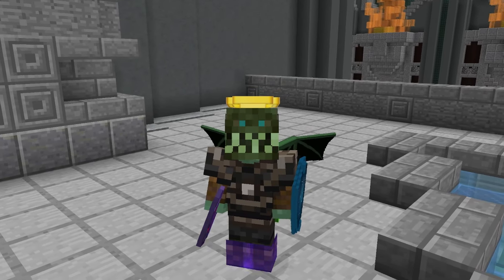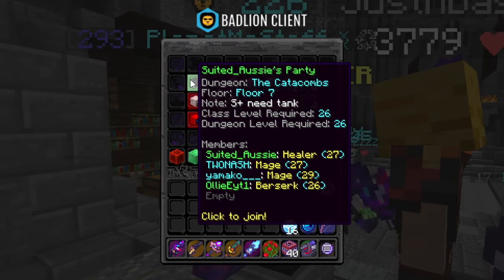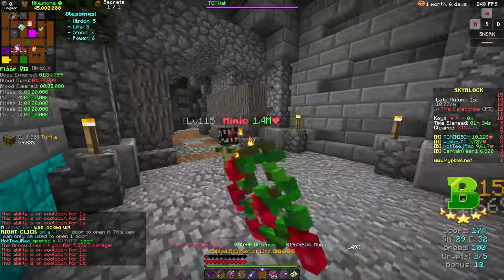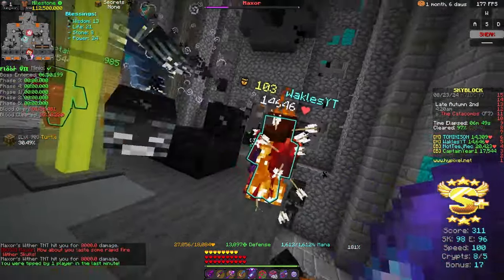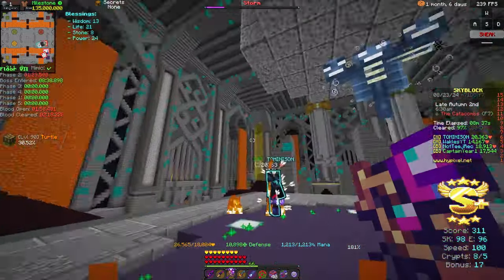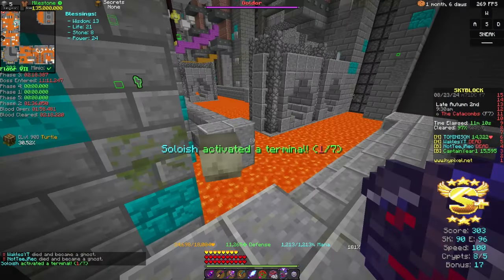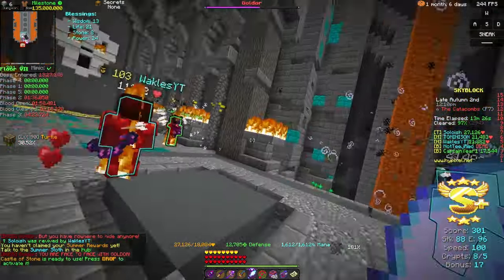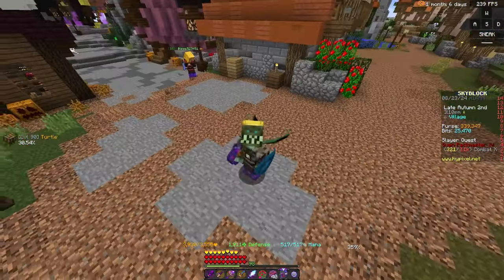POV of a Floor 7 Tank in Dungeons [7] Hypixel Skyblock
Ever wondered what a tank in floor 7 looked like? in today's episode I showcase what I usually do and what my main tasks are as a tank is.

But yes I know I got some more grinding to do but this is just episode 7 which means we got plenty of time to get geared up better and learn more!
Info & Announcements!

🌙 Client: Badlion Client
📦 Texture pack: Worlds and Beyond 16x (version 1.6)
⭐️ Skyblock mods: ??? (Coming soon)

👍Consider liking the video if you did!

Tags & Hashtags for this video!